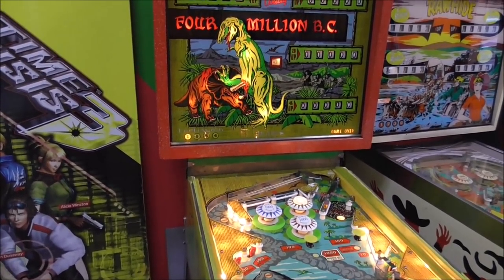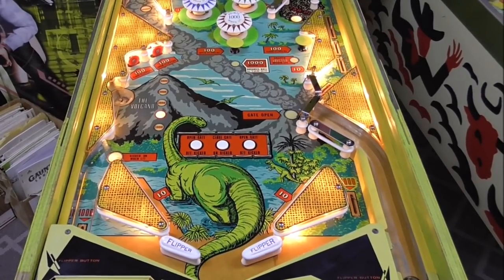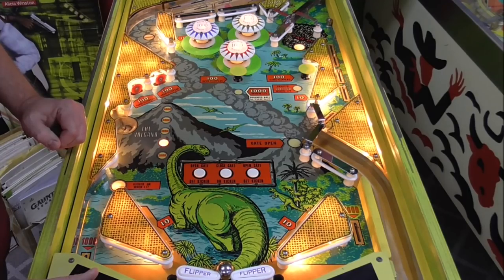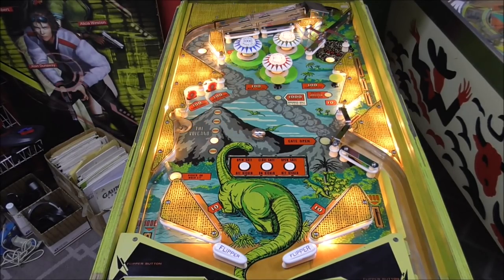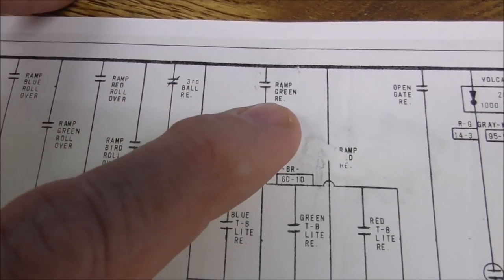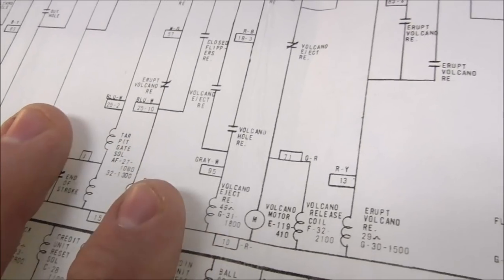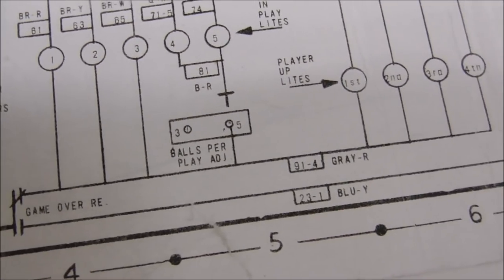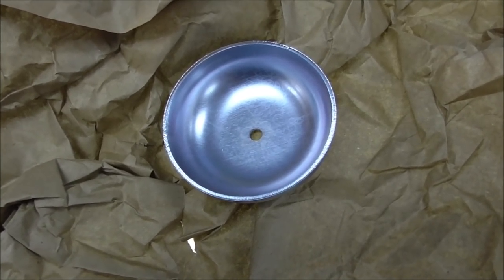How They Made Multiball Work in an E.M. - 1971 Bally Four Million B.C. Pinball Machine Schematics